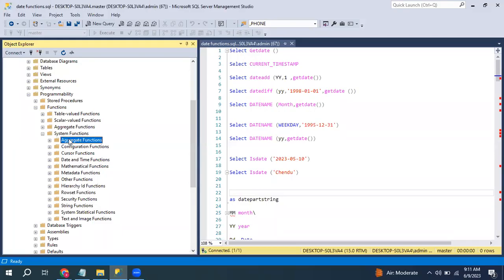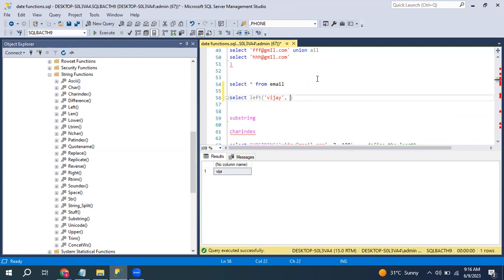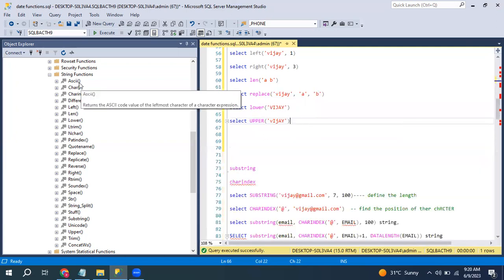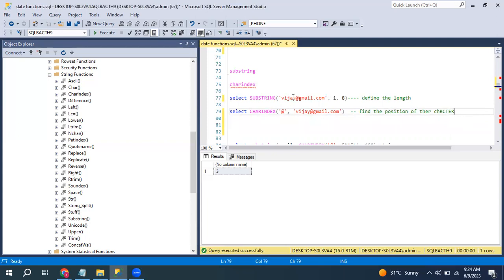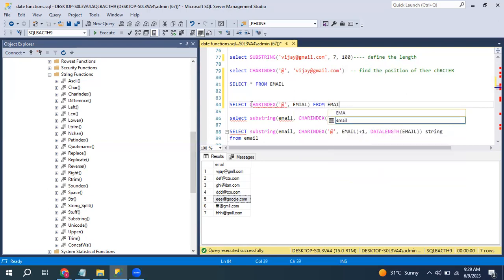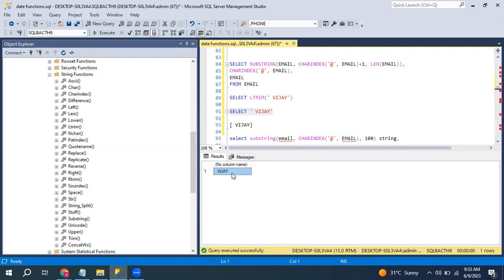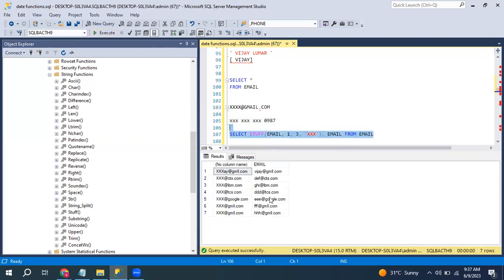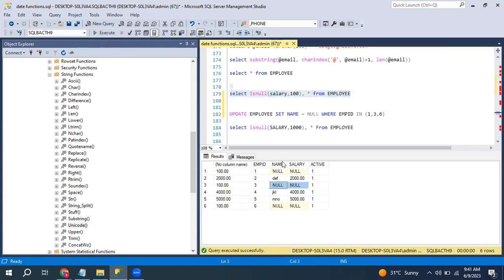008_String Functions Batch 9